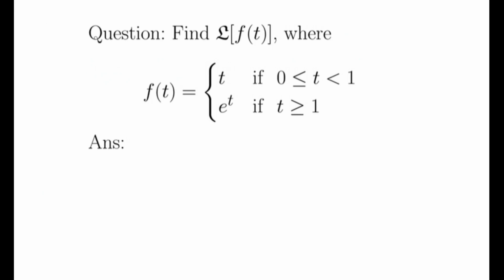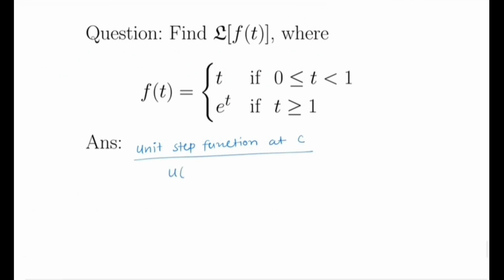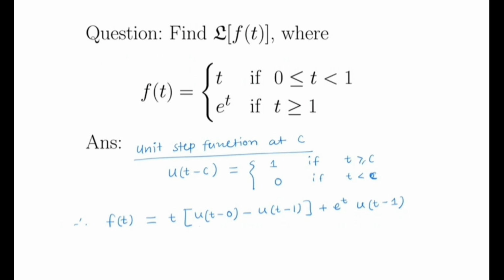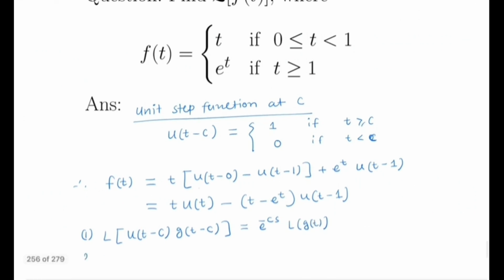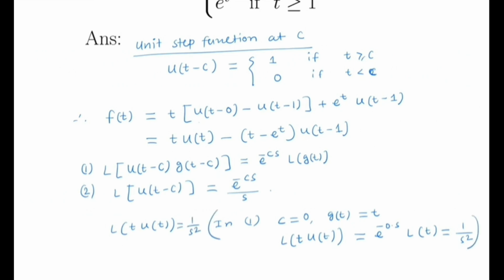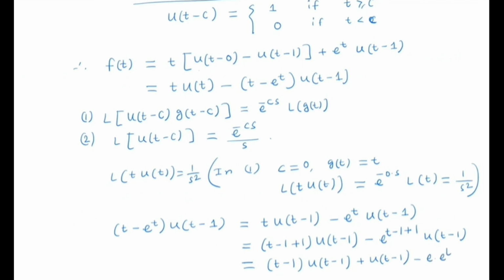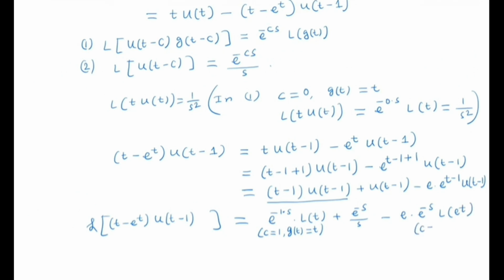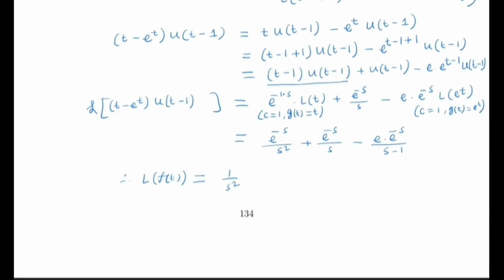Write the given function in terms of unit step function and find its Laplace transform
In this video, we find the Laplace Transform of the given function. First we write the fumction in terms of  unit step functions. Then find the Laplace transform using some formulas on Laplace Transform.